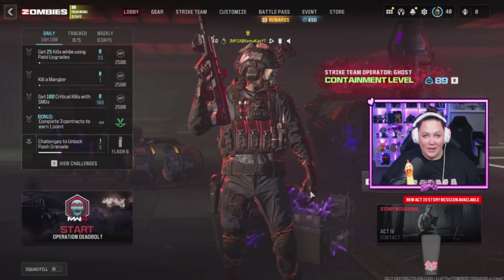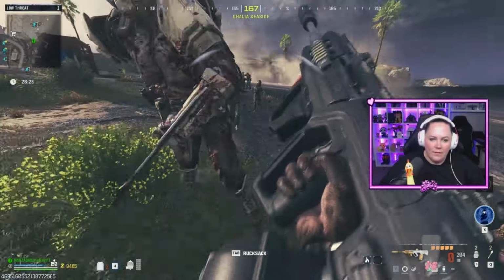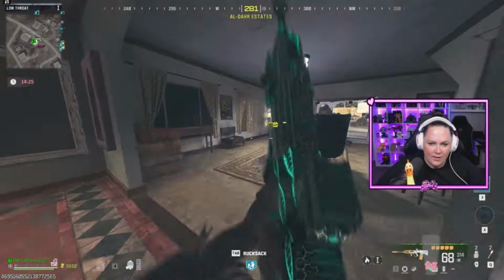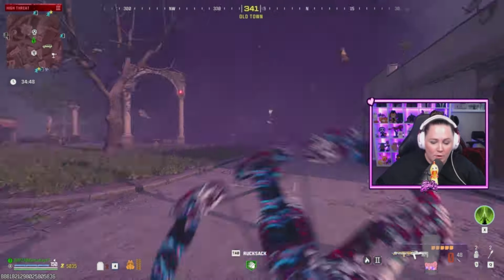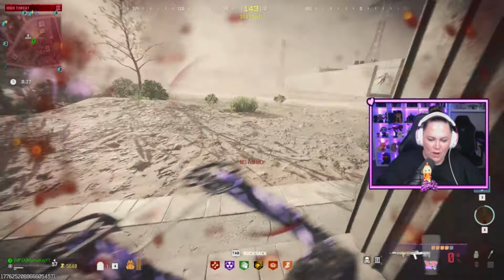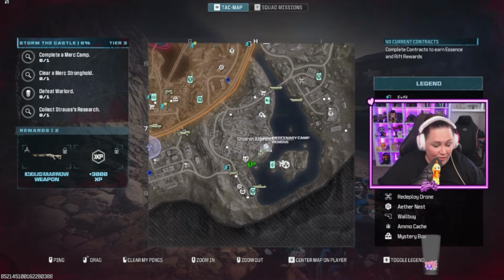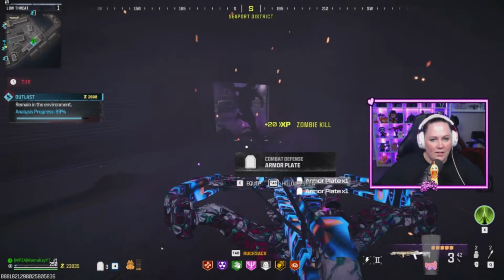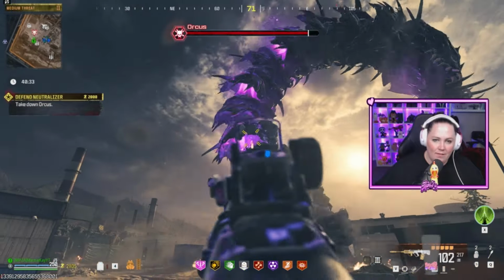How to Play Modern Warfare Zombies: A Beginner's Guide to Act 3 Missions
If you are new to Modern Warfare Zombies or need help working through your Act Missions, here is a complete guide with my tips and tricks for completing every mission in Act 3! I have also included a step by step guide for each of the RUNE'S/TRIANGLES which are great to do in your game!

0:00 Intro
0:50 Two Factor Authentication
05:25 Firestarter
9:40 Ghosted
17:11 Alternate Current
22:25 Rune #1
24:48 Rune #2
26:12 Rune #3
28:50 Most Firepower
36:01 Paint the Target
37:19 Crash and Burn
38:39 Storm the Castle
41:30 Closing Time
42:43 Spring Cleaning
45:11 Holdout
47:42 Defeat Zakhaev
56:00 Act 3 Cutscene
59:11 Like and Subscribe!

Discord.gg/mamakay